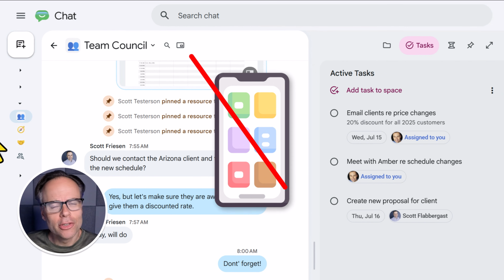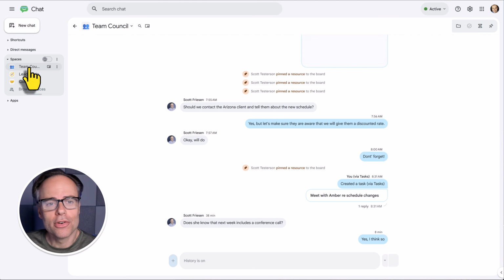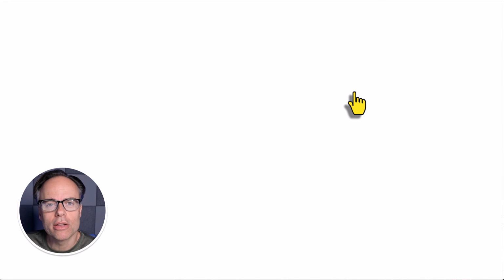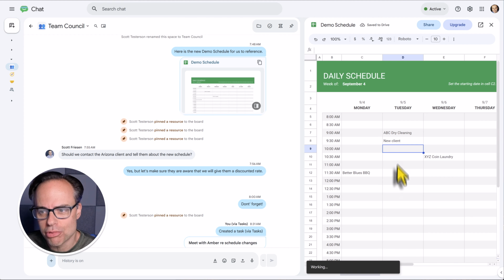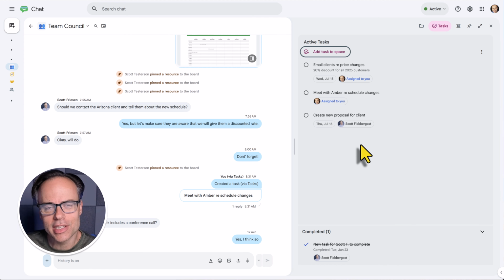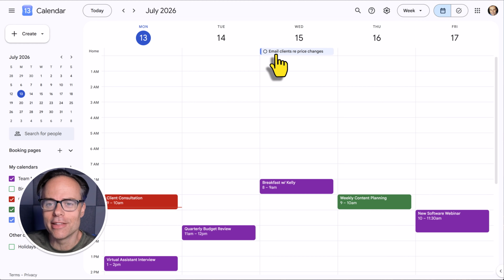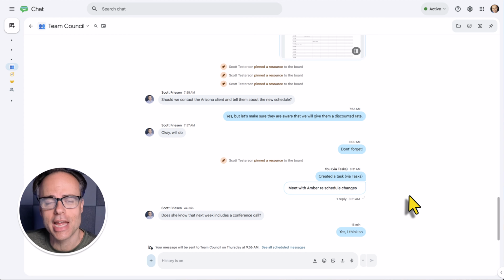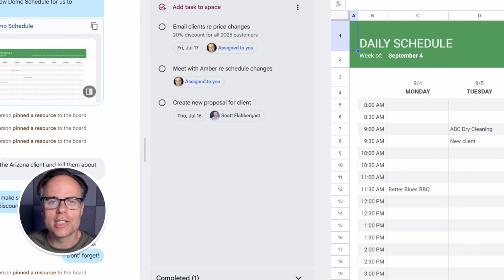Google Chat: Messages, Tasks & Files All in ONE Place!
Stop jumping between multiple apps! Google Chat lets you manage messages, files, and tasks all in one place. In this video, Scott Friesen shows you how Google Chat Spaces can help your team save time, organize work, manage files, and simplify collaboration.

0:00 Google Chat Spaces Explained
1:00 Access & Edit Files in Chat
2:31 Shared Task List
3:55 Schedule Messages